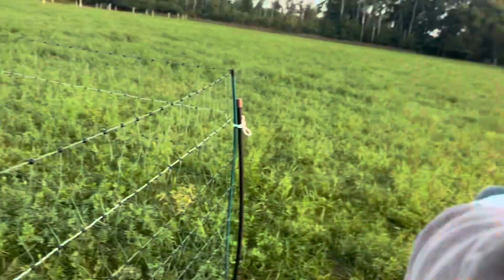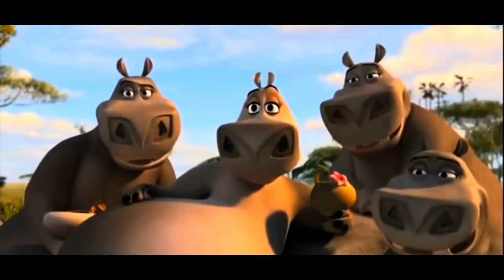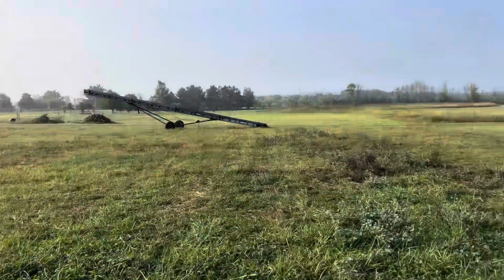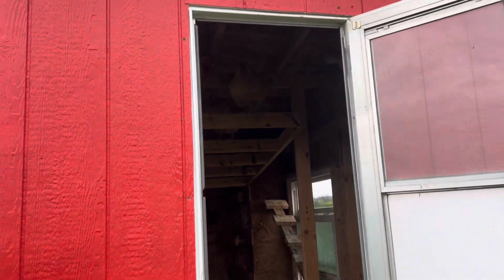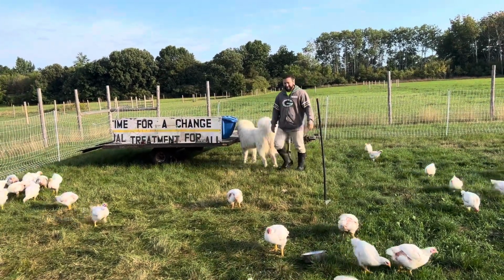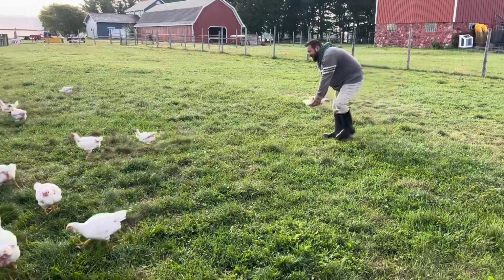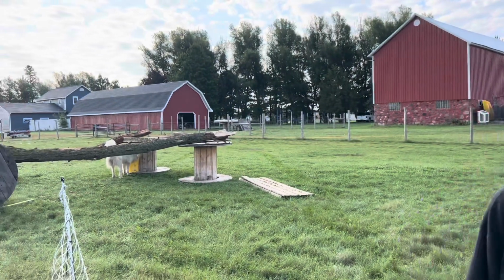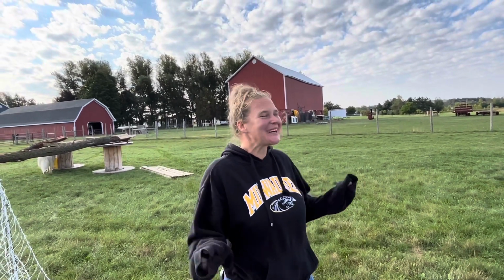Bucky trying to help move meat chickens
LGD learning to help move meat chickens.